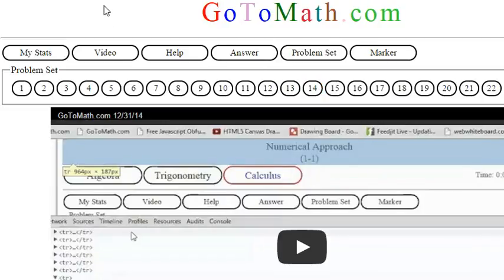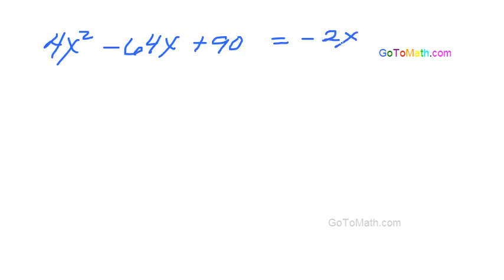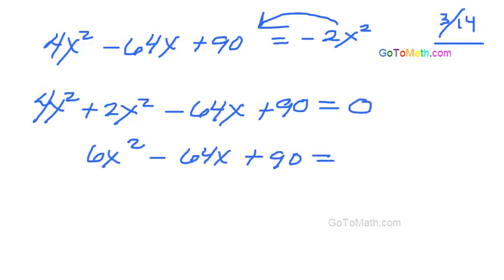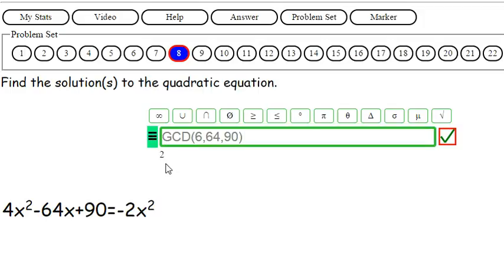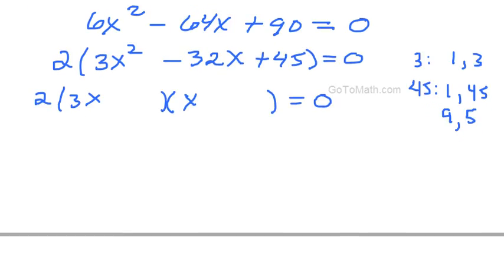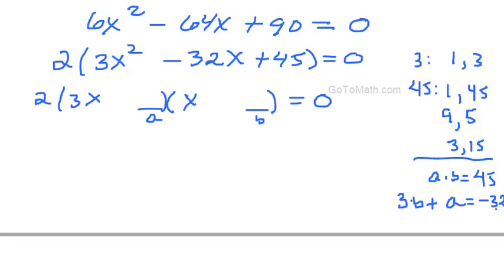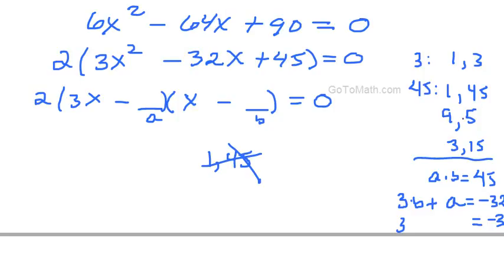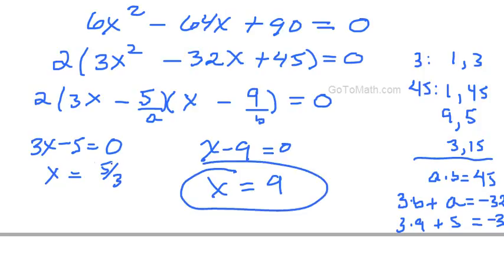Algebra Polynomials Quadratic Equations b8p1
Algebra Polynomials Quadratic Equations
GotOmath.com